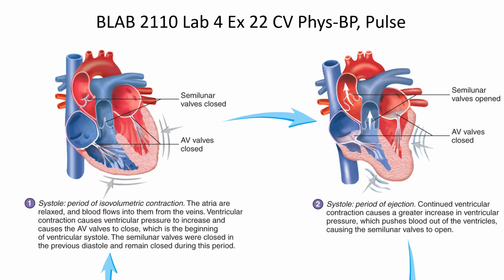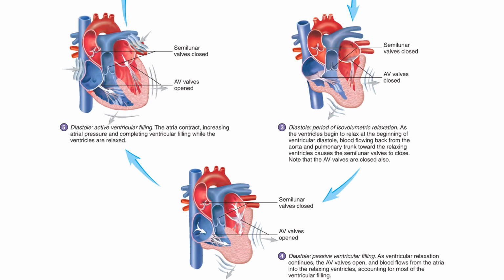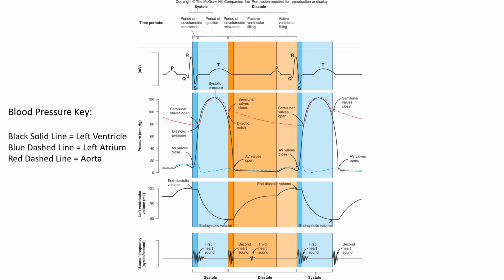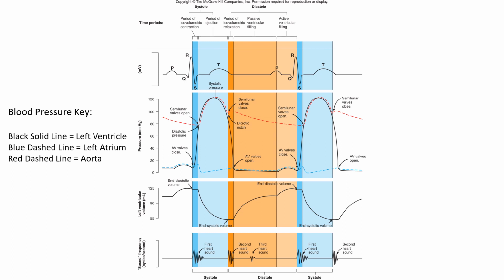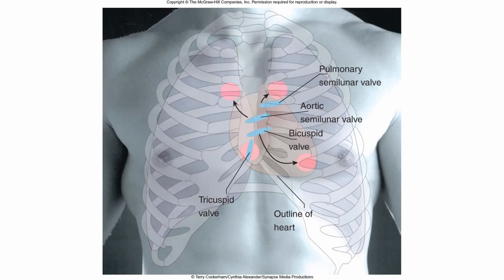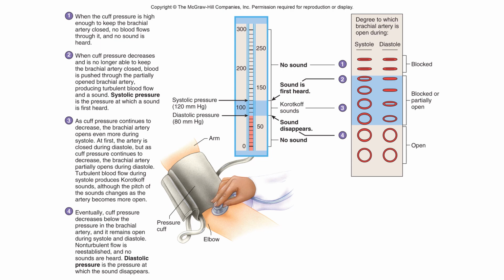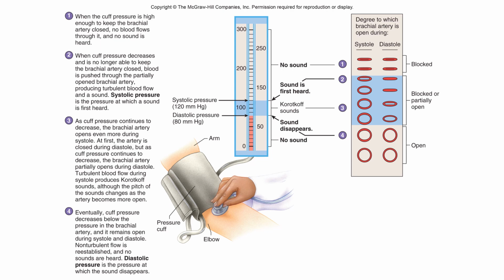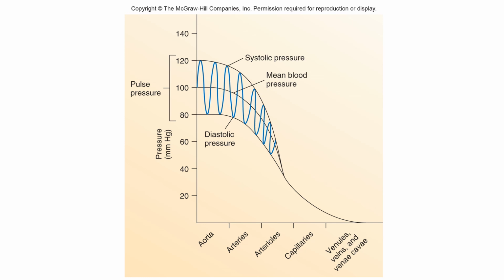Ex 22 CV Phys BP, Pulse Labtalk Spring 2022